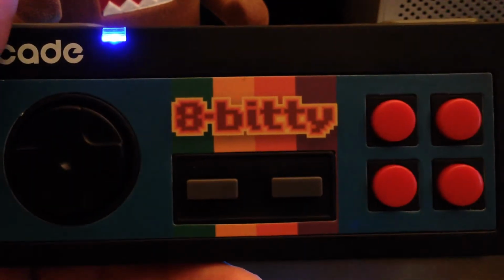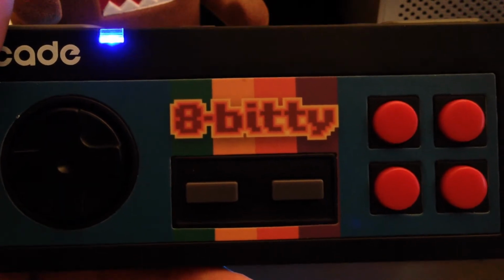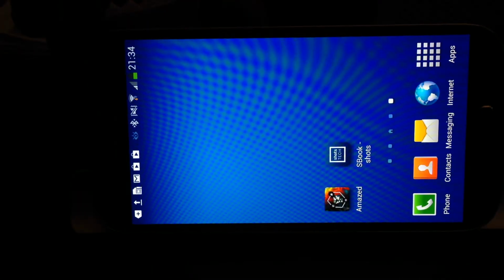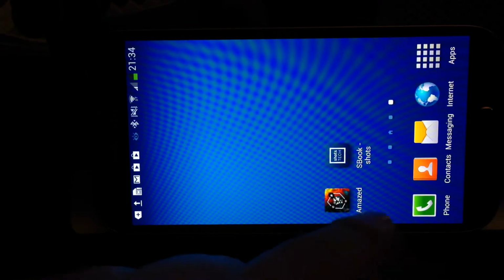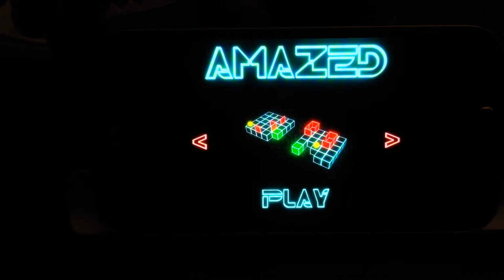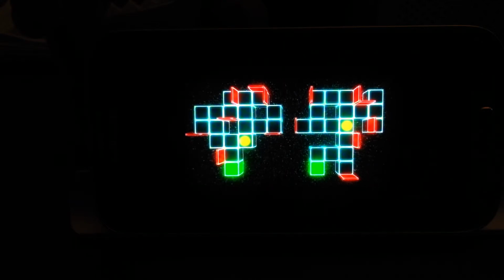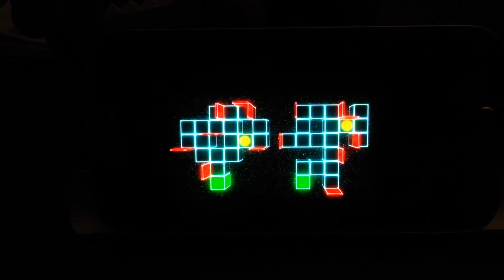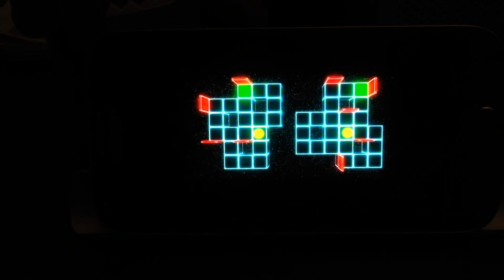Amazed: iCade Integration on iOS and Android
I have now implemented iCade for Android and will be shortly adding it for iOS. This is on top of controller support on Ouya, Mac Desktop and Windows 8 Desktop.